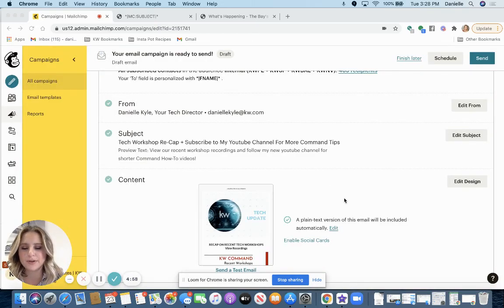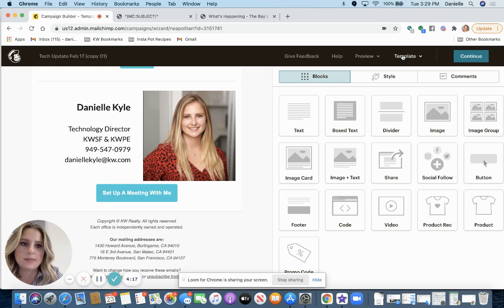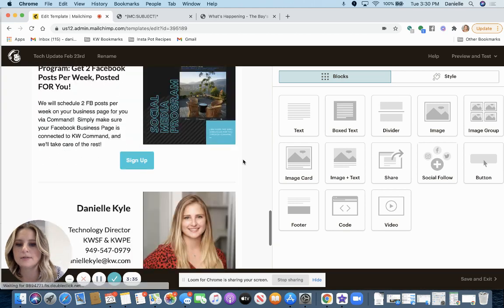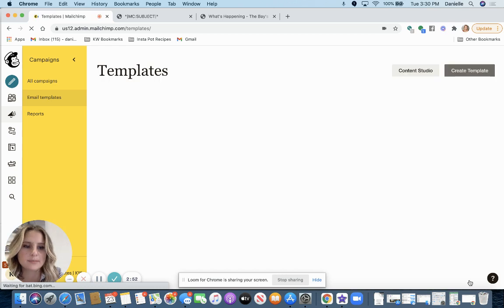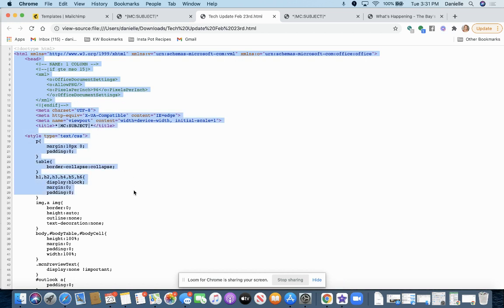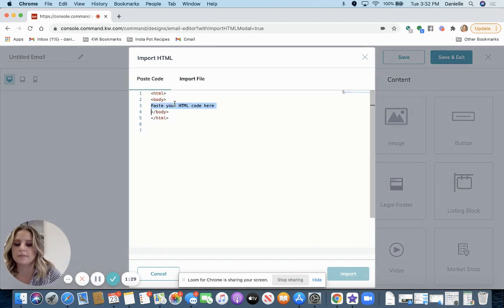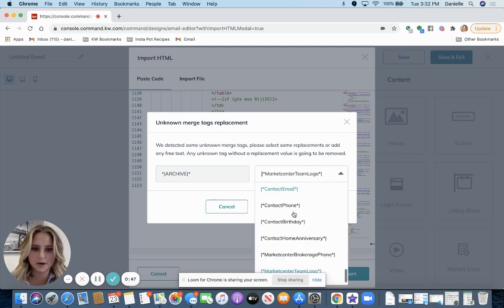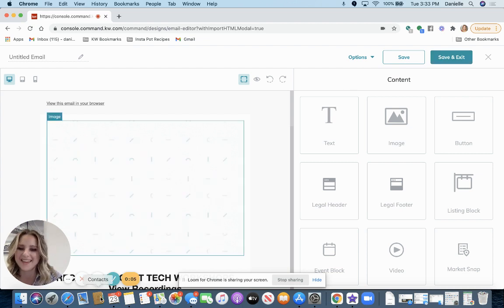(OLD) Get Your Mailchimp Email Into KW Command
Want to get your beautiful Mailchimp Email to send through KW Command?  You can build your email in Mailchimp, save to templates, export the HTML and import that HTML into KW Command to send in an email campaign or Smartplan.  Sound complicated?  Watch me simplify for you in under 5 minutes!